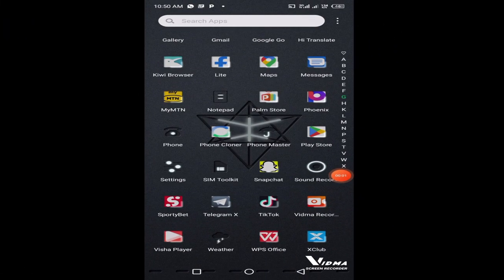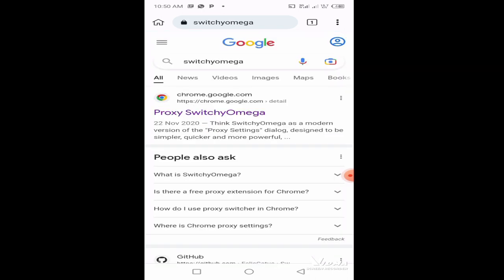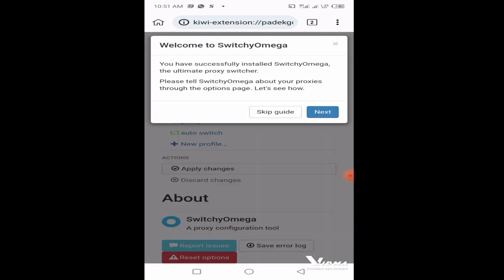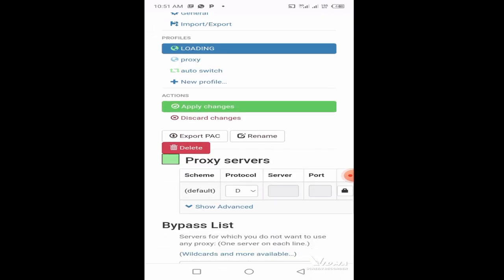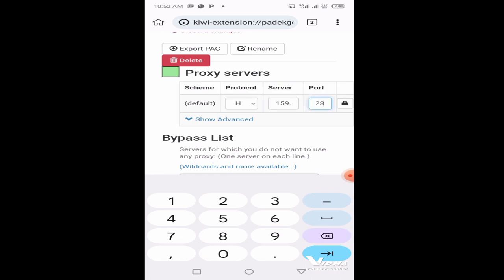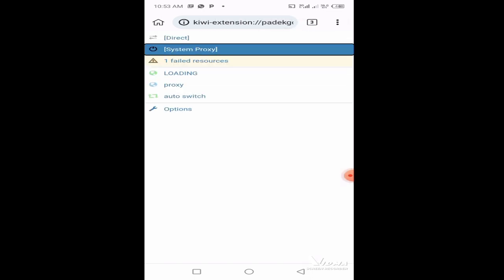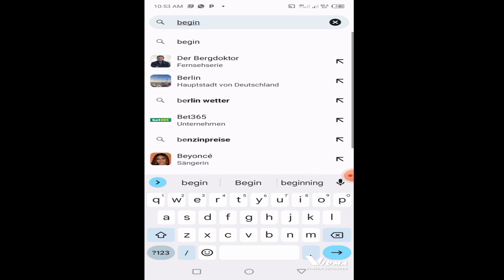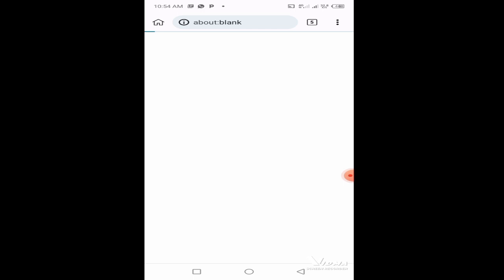GOOGLE ADSENSE LOADING METHOD WITH ANDROID PHONE: FAST AND SAFE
adsense loading method